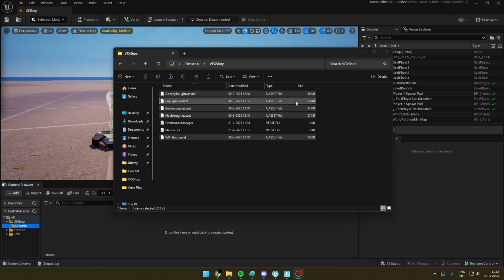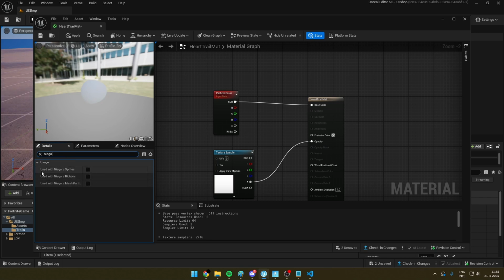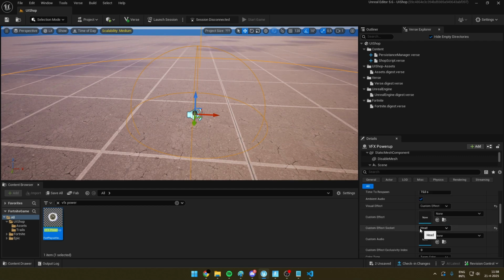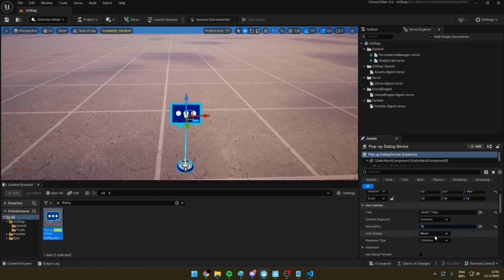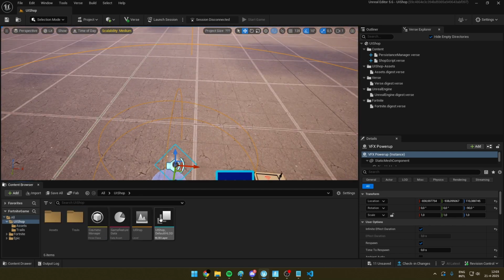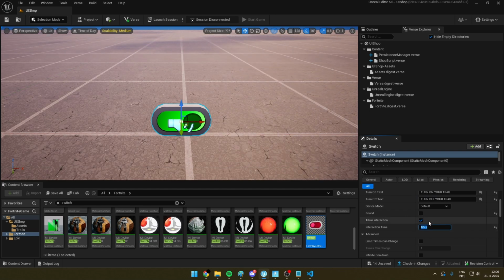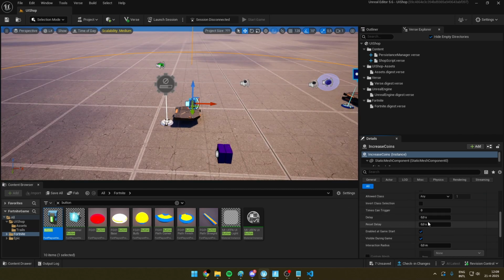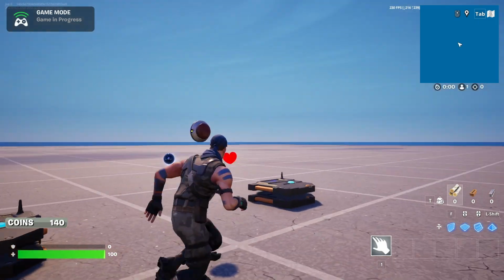Create a PERSISTENT HAT or TRAIL SHOP With UI In UEFN For Fortnite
In this set-up video we are going over the hat/trail shop created with UI for UEFN. All of the Verse code and assets can be found there. Looking for FREE Verse code?

Resellers are selling our work and claiming it is theirs. Please let us know if you see any scripts of our for sale on other websites, or people claiming they made it. They are destroying the business.